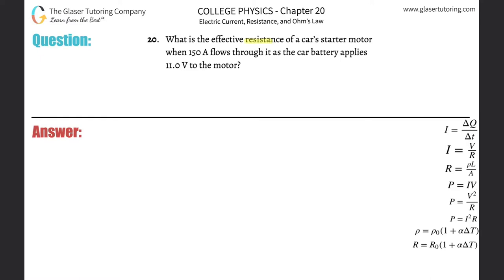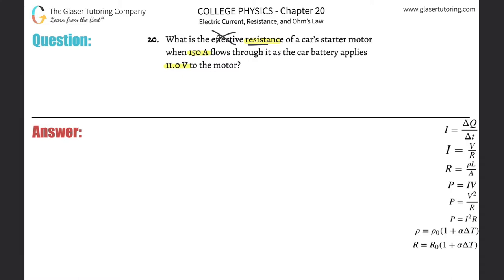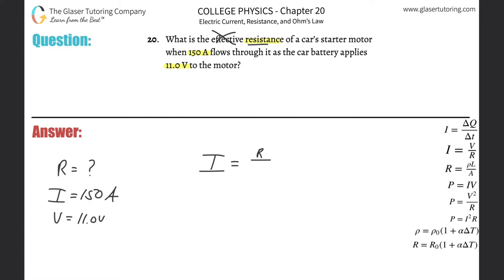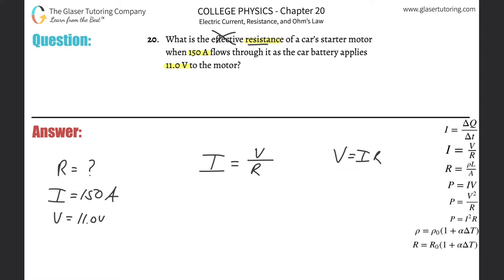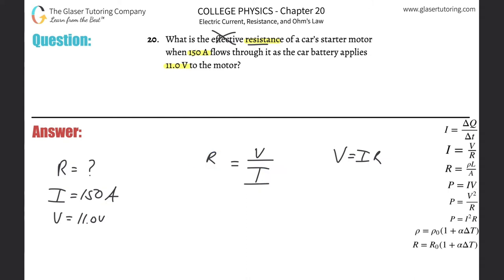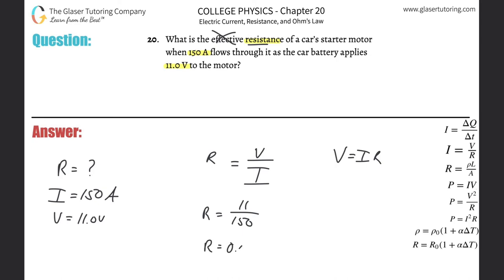20.20 | What is the effective resistance of a car’s starter motor when 150 A flows through it as the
What is the effective resistance of a car’s starter motor when 150 A flows through it as the car battery applies 11.0 V to the motor?